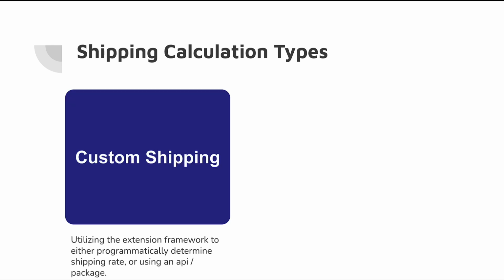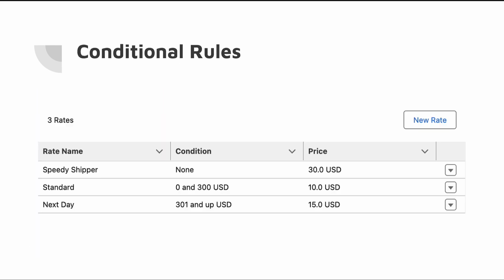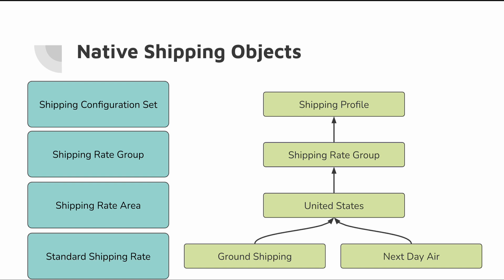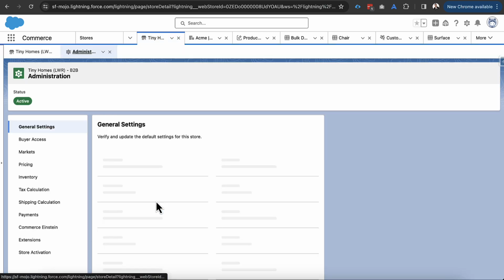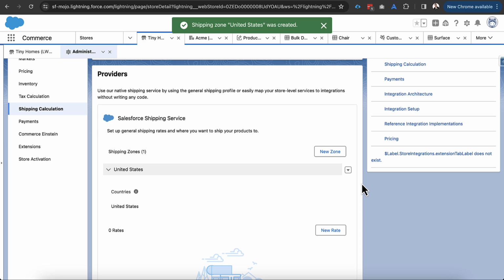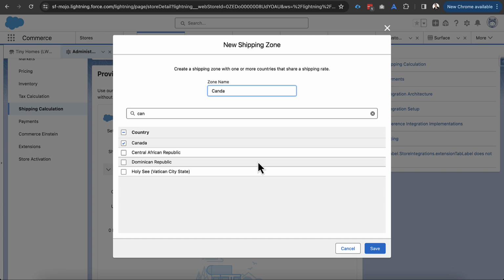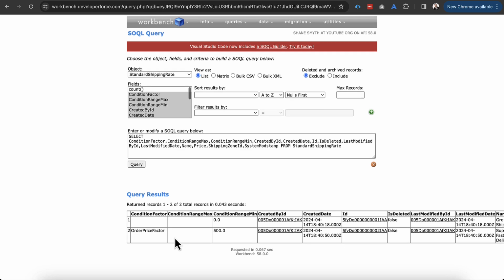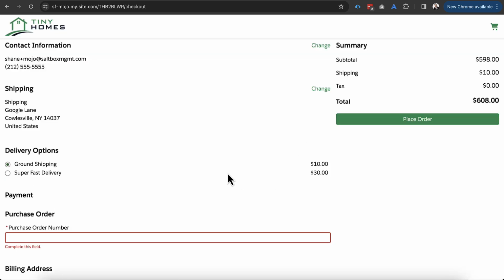Native Shipping in Commerce Cloud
In this video we go through one of the latest features with Native Shipping. We discuss the feature capabilities, and how to set it up.